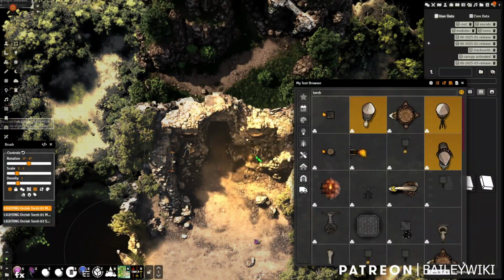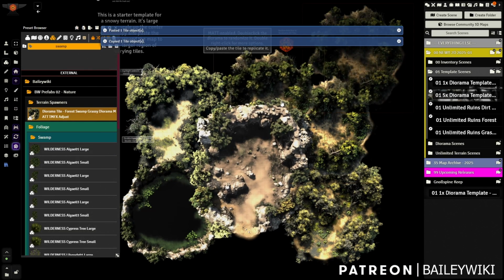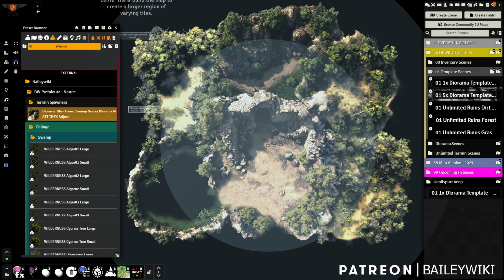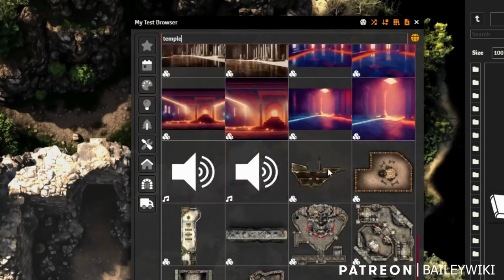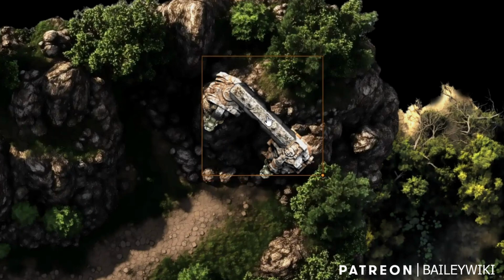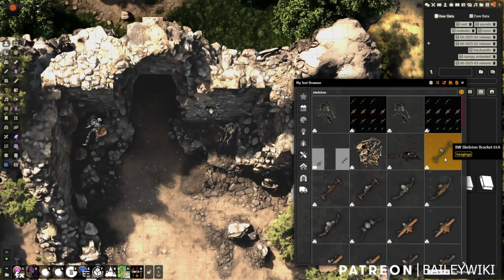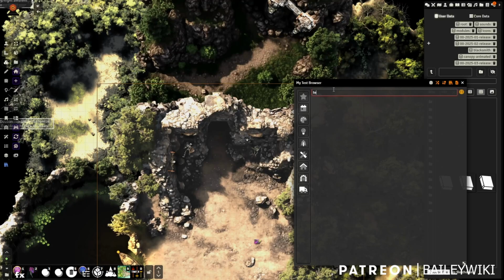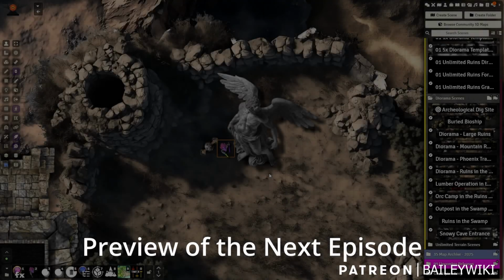2025 Design with Me Ep07: Ruins in the Swamp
Another real-time design-with-me session where we use the latest Ruins release to design ruin in the swamp. This series leverages all free modules in the Foundry VTT community to build tile-based battlemaps directly in Foundry. Key modules are listed below.